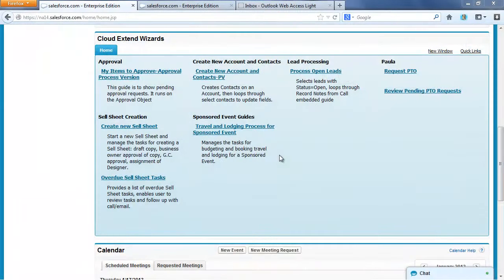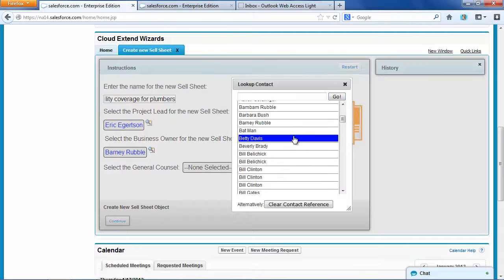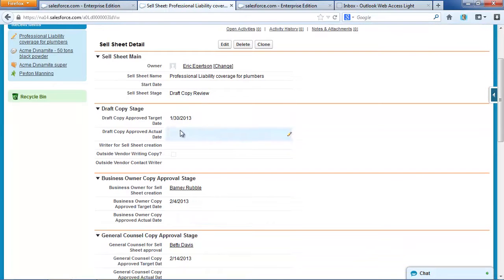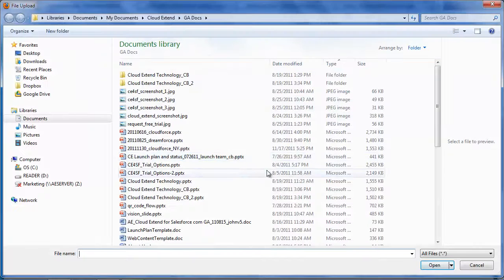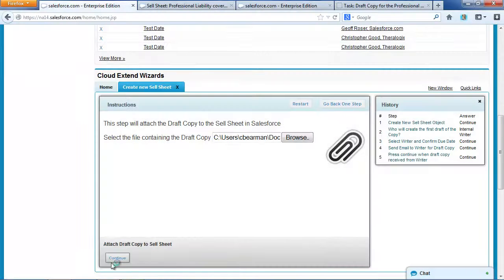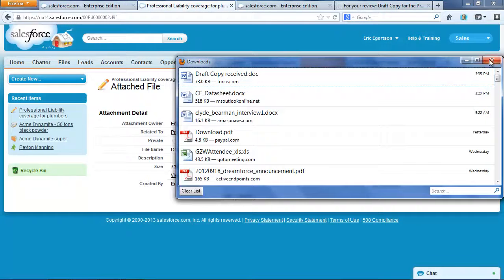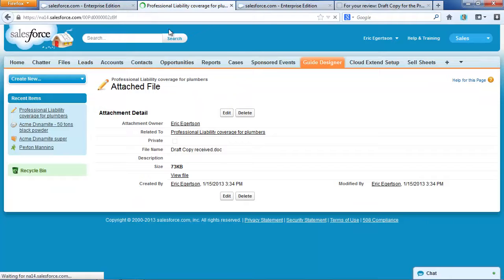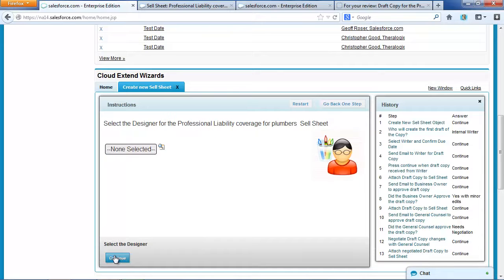Document Approvals in Salesforce Using Informatica Cloud Extend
In this video you will learn how to use Informatica Cloud Extend to perform document approval workflows that include attachments.